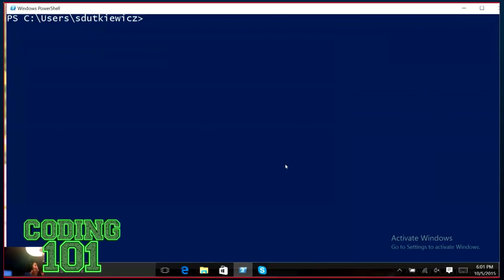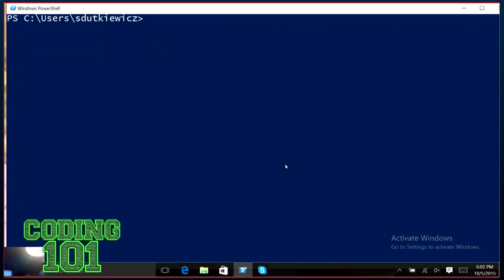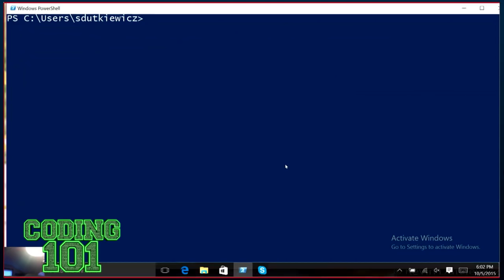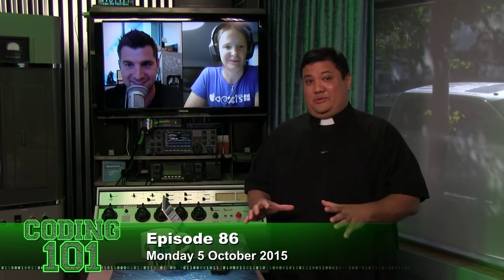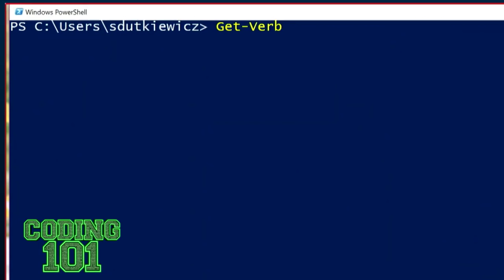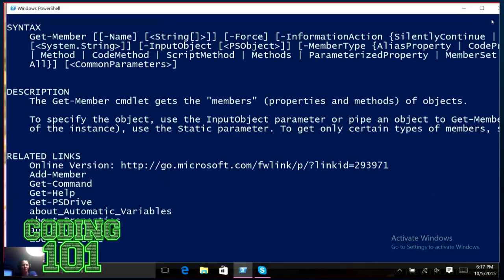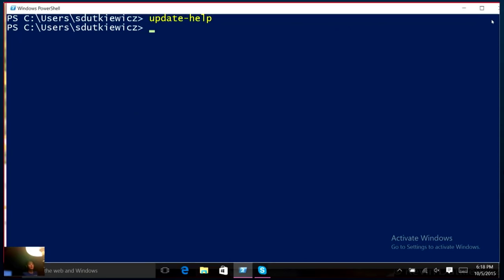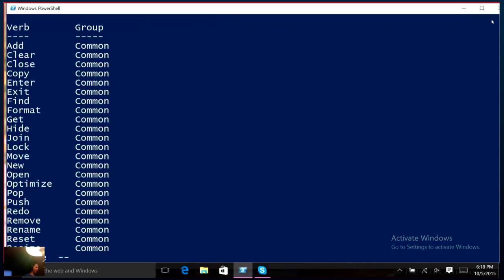Coding 101 86: PowerShell 1/4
The Martian, Mutation Testing, and Powershell